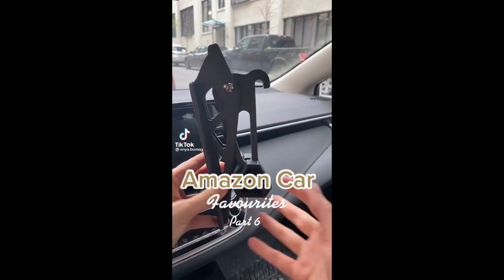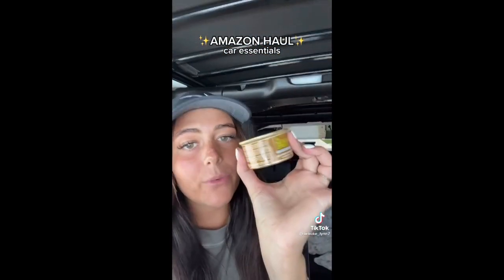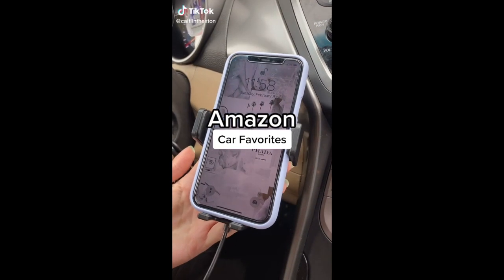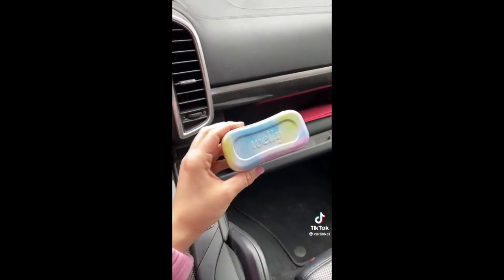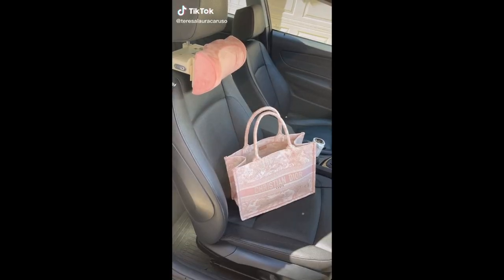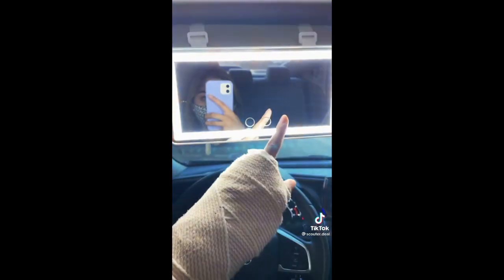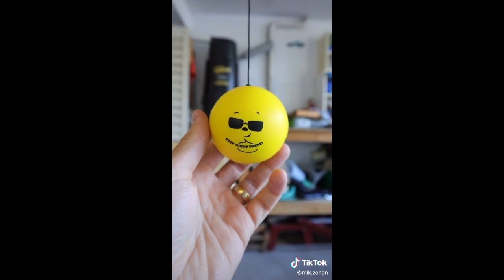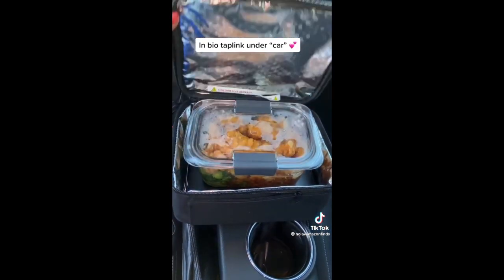AMAZON MUST HAVES 🛣🚘 Car Edition #2 (w/ links in description)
★ PRODUCT LINKS ★
Video #1 00:00 @anya.bumag
Car Step

Video #2 00:13 @carlinkel
Emergency Kit

Video #3 00:42 @brooke_lynn7
Car Air Fresheners
Car Wipes
Glasses Holder
Trunk Organizer

Video #4 01:29 @caitlinthexton
Car Outlet (similar)

Video #5 01:44 @scouter.deal
Record Player Air Freshener

Video #6 02:00 @melysaid
Collapsible Spork
Collapsible Straw

Video #7 02:11 @carlinkel
Car Registration & Insurance Holder
Welly First Aid Kit

Panoramic Rearview Mirror

Sunglass Holder

Video #10 02:49 @kaelimaee
Seat Gap Organizer w/ USB Ports

Car Neck Pillow

French Fry Holder

Video #13 03:25 @scouter.deal
LED Light Car Mirror

Video #14 03:45 @giftuniverse
Car Magnet Phone Mount

Video #15 04:10 @mik.zenon
Parking Mat
Garage Parking Aid

Video #16 04:34 @mik.zenon
Car Hooks

Video #17 04:51 @nolavamazonfinds
Food Heating Lunch Box